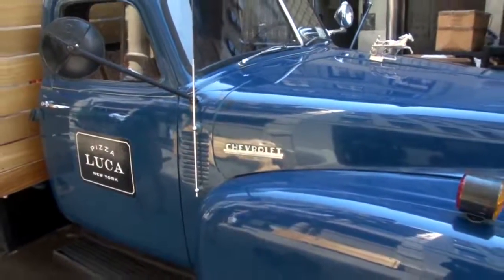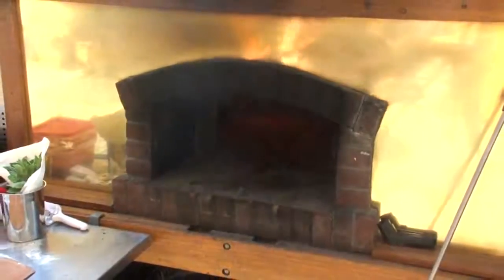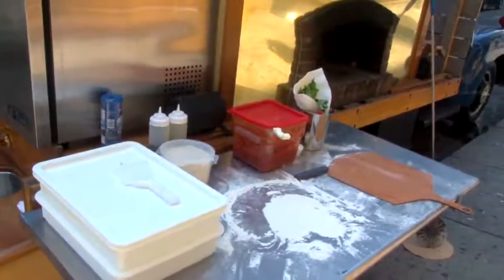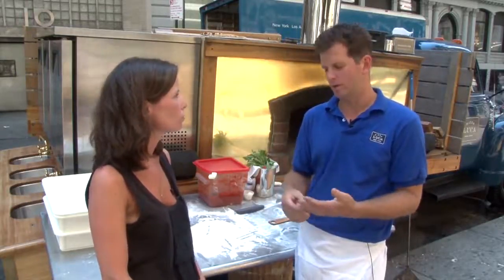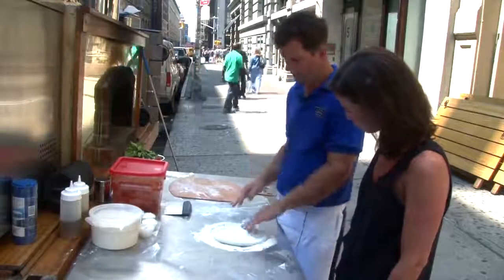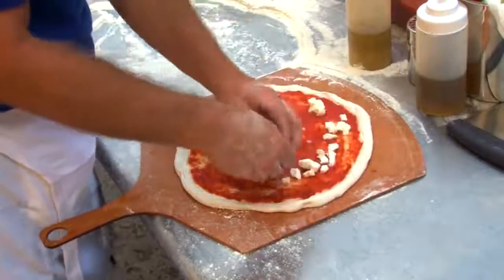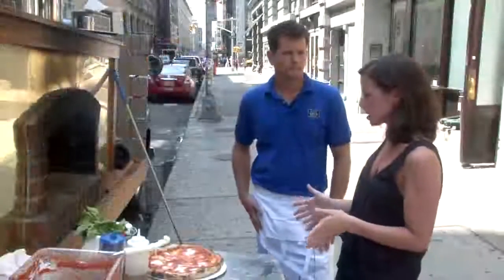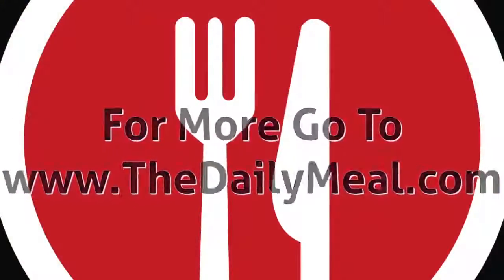Daily Meal - Pizza Luca Truck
Pizza Luca creates a Margherita at the Daily Meal offices, 5th Ave New York City.